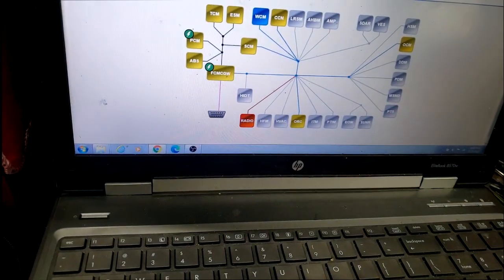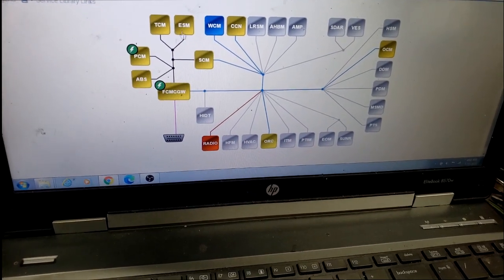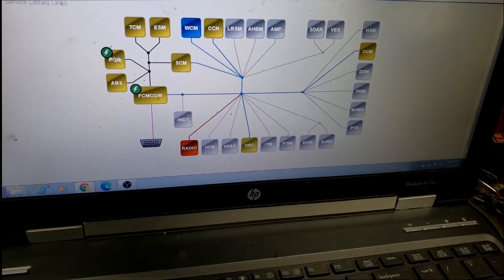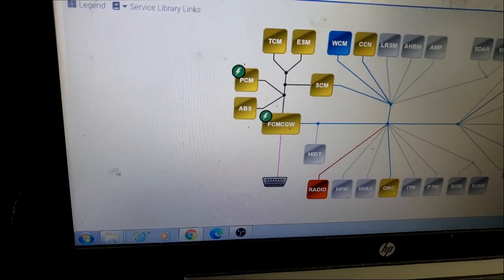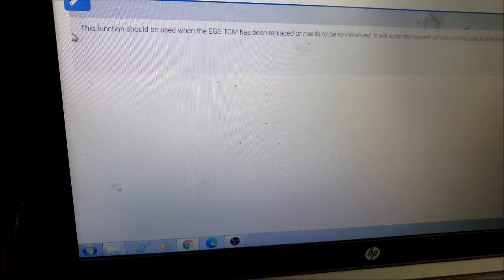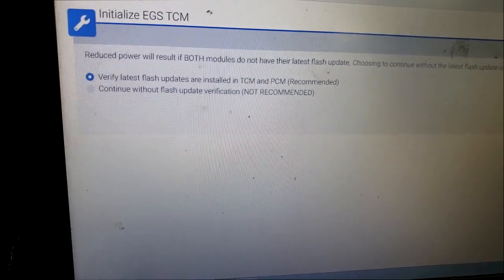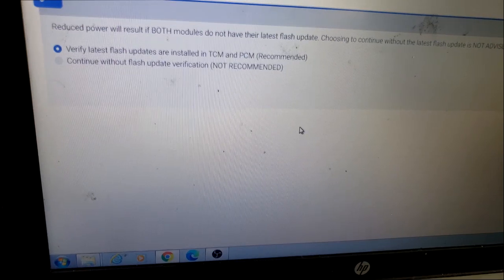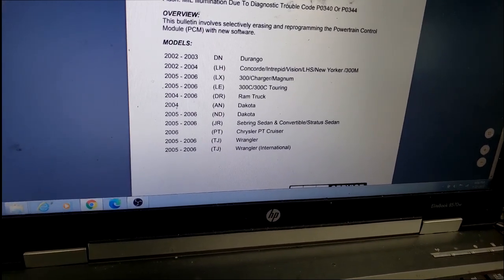How to fix a BRAND NEW TRANSMISSION that will not shift. A good SCAN TOOL IS A MUST HAVE.P0700 U0100